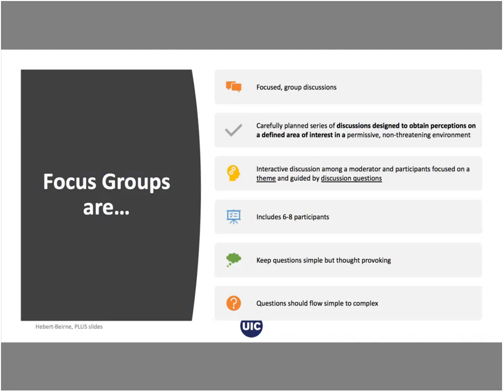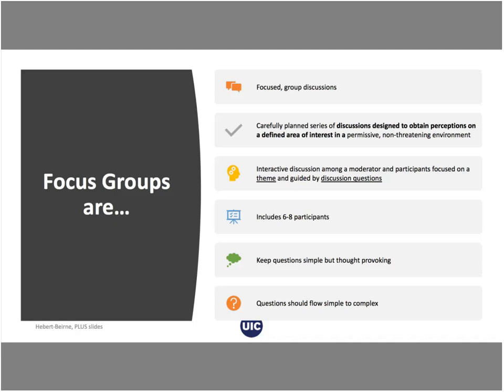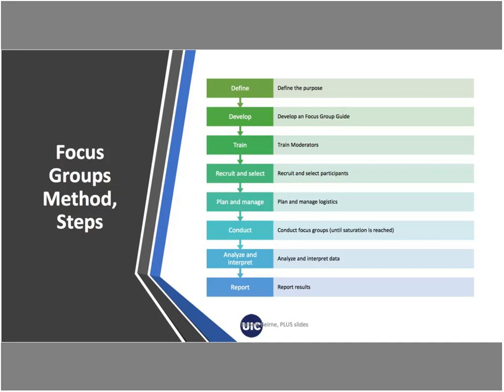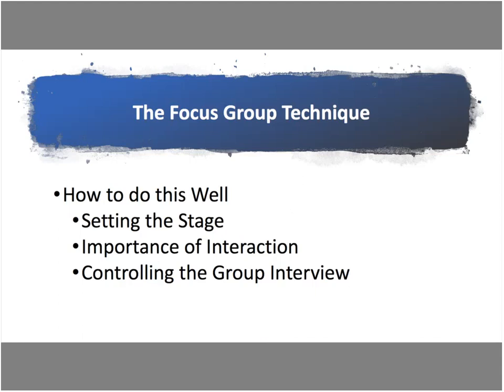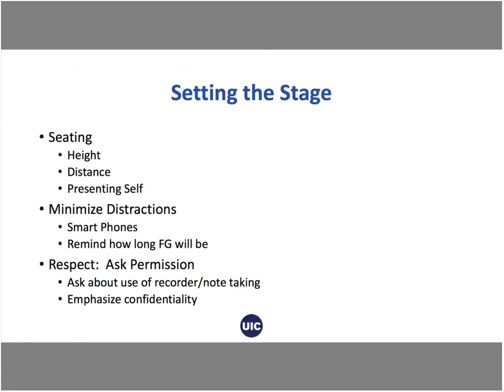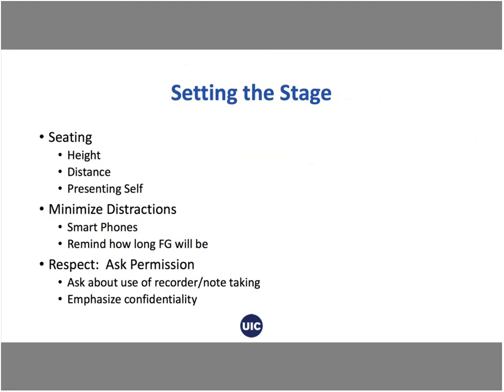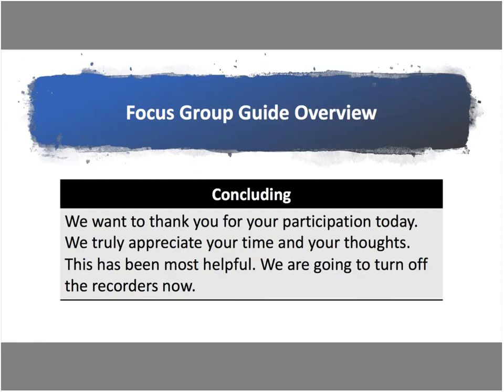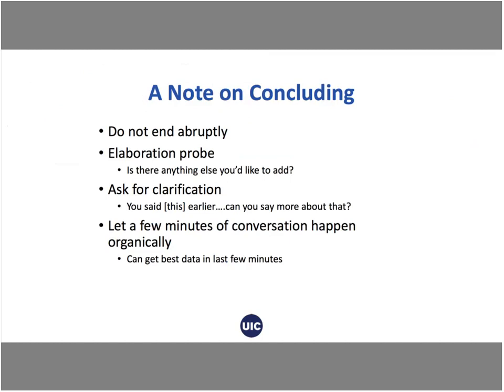Introduction to Conducting Focus Groups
This module provides an introduction to the use of focus groups in your qualitative research.

About the Lecturer: Jeni Hebert-Beirne
Dr. Jeni Hebert-Beirne is an Assistant Professor in the Division of Community Health Sciences at the University of Illinois at Chicago, School of Public Health (UICSPH). She is a community-engaged scholar with expertise in community-based participatory action research (CBPR) with an emphasis on qualitative research, adolescent and women’s health, structural and social determinants of health and place-based health inequities with a focus on Chicago community areas. Her federally and locally funded research generates new knowledge on the social processes producing health inequities while building community and academic capacity to build the infrastructures needed to promote health. Jeni’s research uses social constructionist, feminist and critical lenses and employs primarily focus group, interview, concept mapping methodology. As a CBPR researcher, she invests in member checking throughout her research and invests in novel knowledge translation to advance health justice.